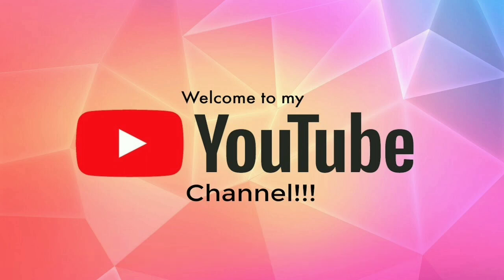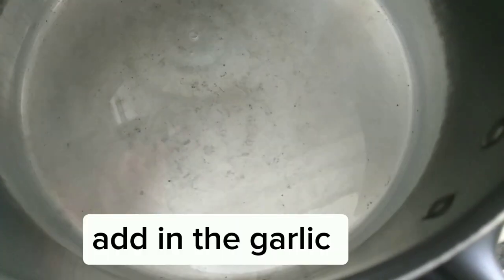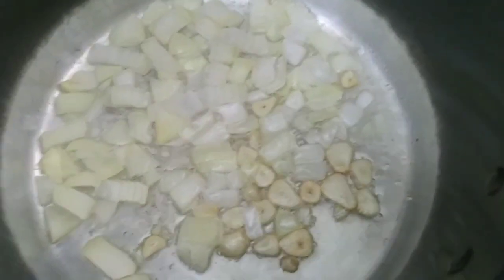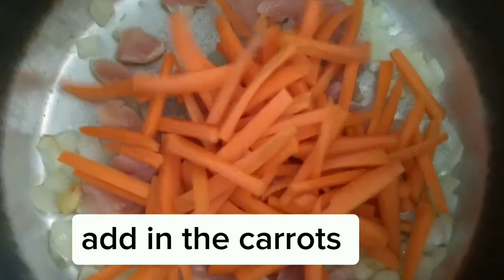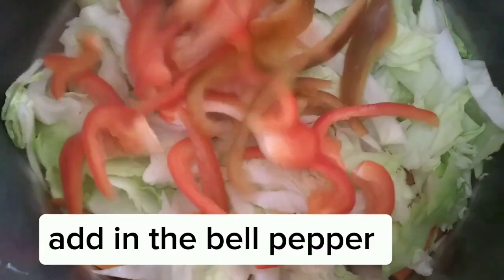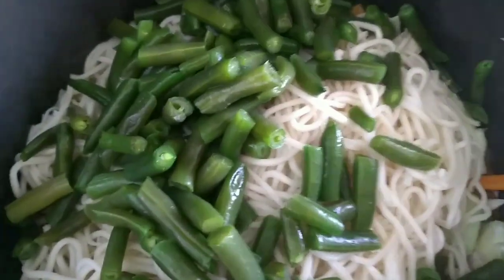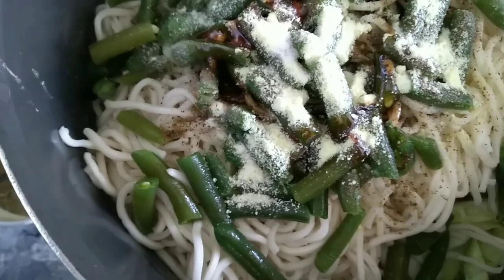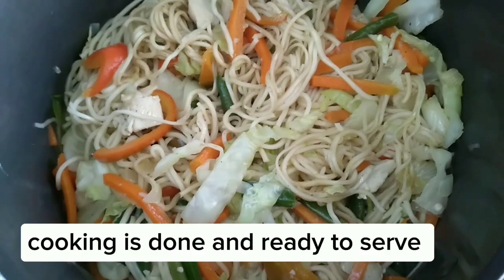Noodles recipe cook in easy and simple way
Simple recipe of snacks

Ingredients

Cooking oil
Garlic
Onion
Carrots
Chicken
Cabbage
Bell pepper
Ground black pepper
Seasonings
Salt
Soy sauce
Noodles

Quick and easy to cook.
Delicious recipe of snacks.

Have a postive mindset in life.
God is good all the time.